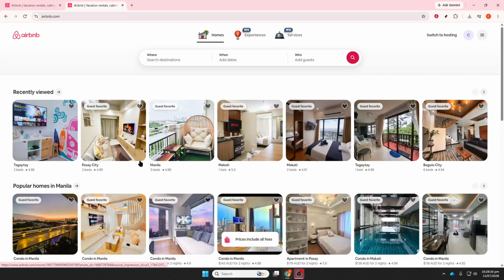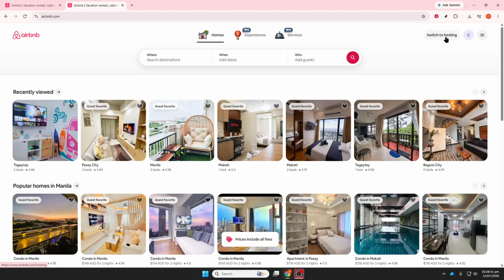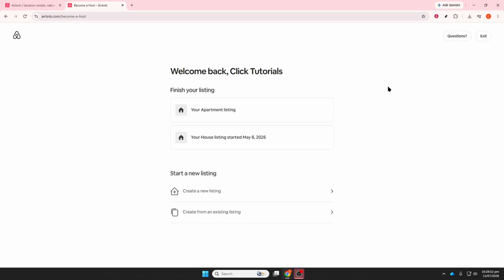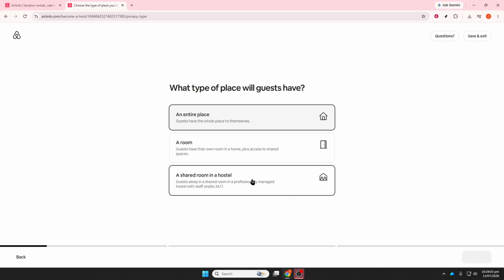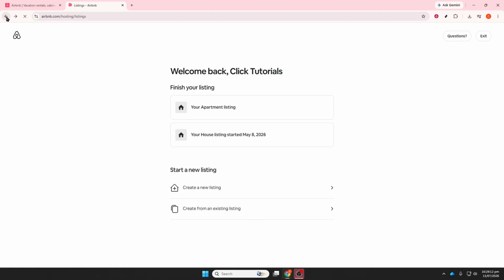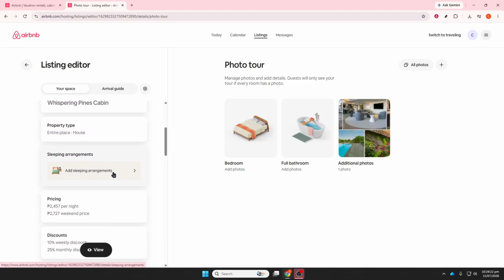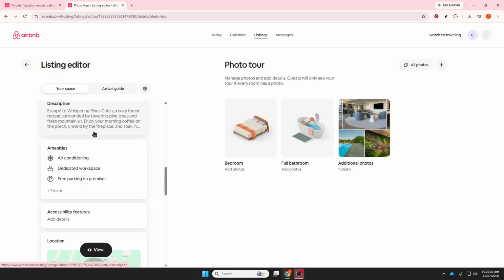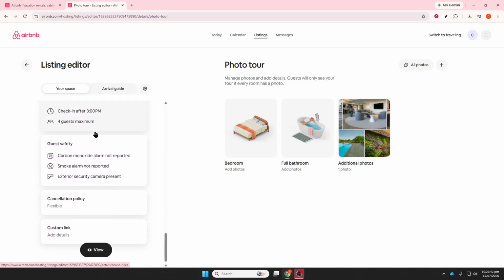How To List Property On Airbnb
Want to list your property on Airbnb and start earning money as a host? In this step-by-step tutorial, I'll show you exactly how to create an Airbnb listing using the latest Airbnb app and website in 2026.

Whether you're listing a house, apartment, condo, vacation home, or a private room, this beginner-friendly guide will walk you through the entire process—from creating your listing and uploading photos to setting your price and publishing your property.

In this video, you'll learn:

How to list a property on Airbnb
How to create an Airbnb listing
How to become an Airbnb host
How to upload property photos
How to set pricing and availability
Tips to attract more guests and increase bookings

This tutorial is updated for the latest Airbnb interface in 2026 and is perfect for new hosts.